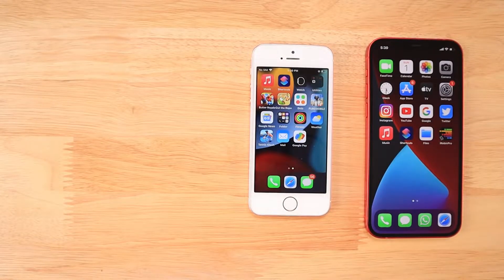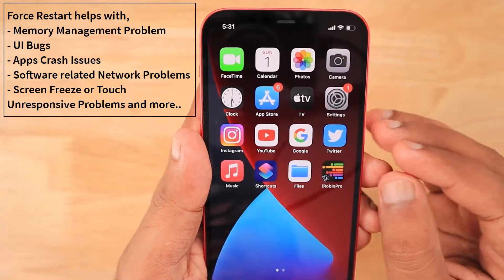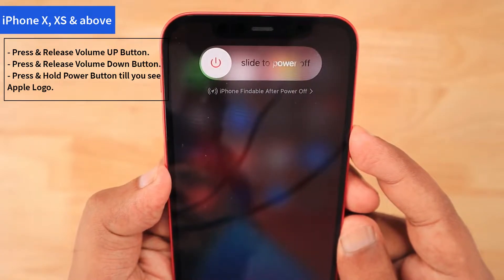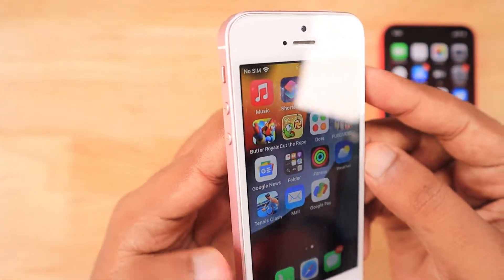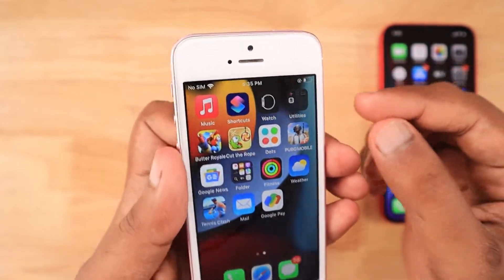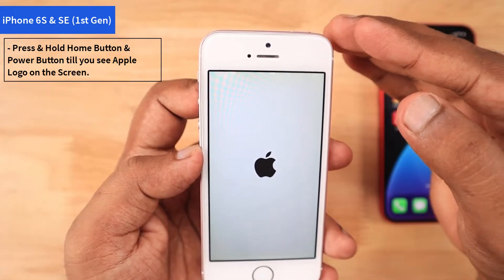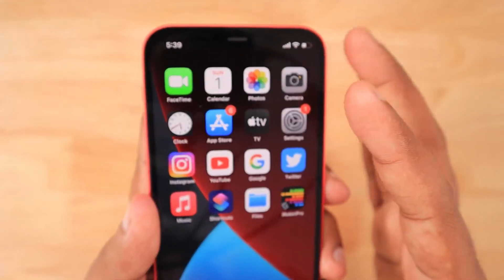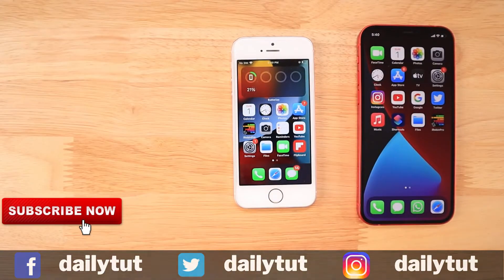How to FORCE Restart iPhone and iPad?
Force Restart an iPhone to Fix iOS Software Problems, Touch Not Responsive, UI Bugs and Issues. How to Force Restart iPhone and iPad? Step-by-Step Guide. Let's see how to force restart iPhone with touch id and face id systems.